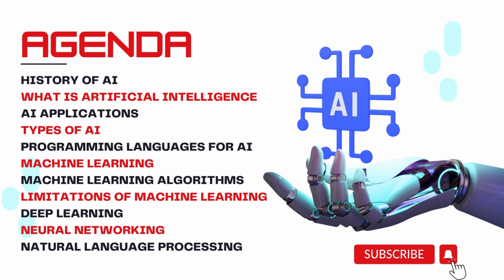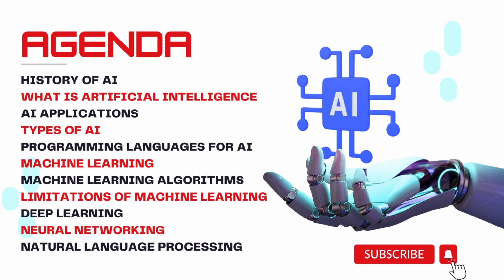Introduction to Artificial Intelligence | Artificial Intelligence Full Course | AIRealmms | Tutorial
Welcome to AIRealmms!

Unlock the Power of Artificial Intelligence

Join us on a journey to explore the fascinating world of Artificial Intelligence! In this comprehensive introductory video, we'll delve into the fundamentals of AI, its history, and its applications across various industries.

What to Expect:

- A thorough introduction to Artificial Intelligence and its branches
- Understanding the differences between Machine Learning, Deep Learning, and Neural Networks
- Exploring AI applications in Natural Language Processing, Computer Vision, and Robotics
- A sneak peek into the future of AI and its potential impact on our lives

Start Your AI Journey Today!

Whether you're a beginner, a student, or a professional, this video is designed to provide a solid foundation in AI concepts and inspire you to learn more. So, sit back, relax, and get ready to enter the realm of Artificial Intelligence!

- In-depth AI tutorials and explanations
- Hands-on projects and coding challenges
- Industry insights and expert interviews
- Latest AI trends and breakthroughs